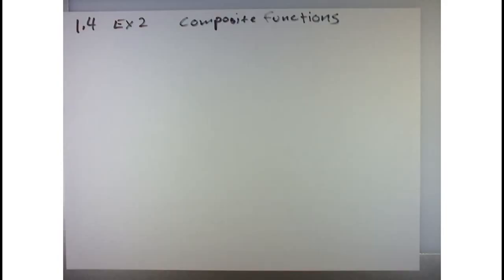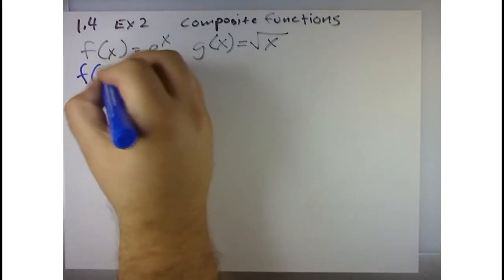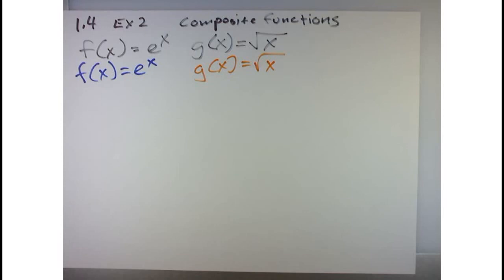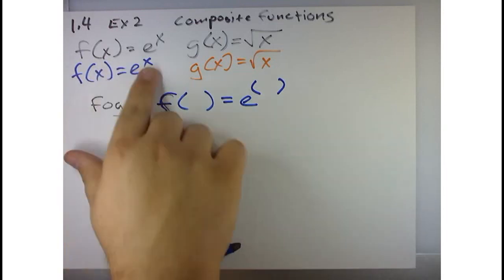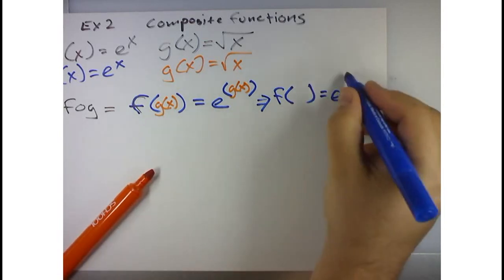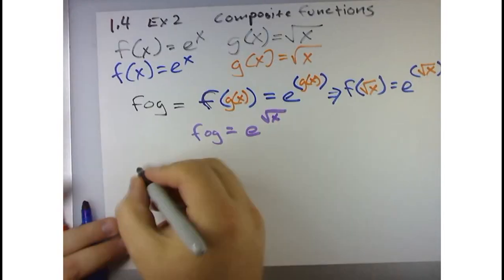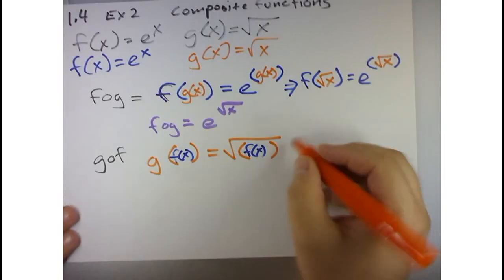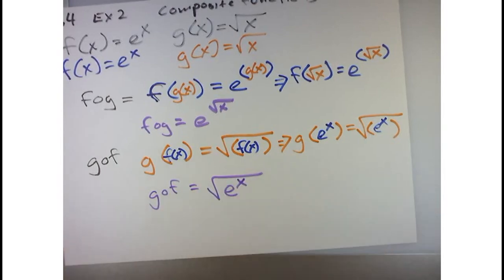Precalculus 1.4 Composite Functions Ex. 2